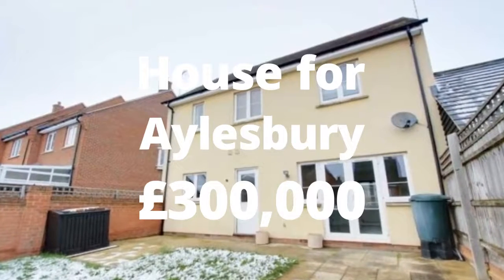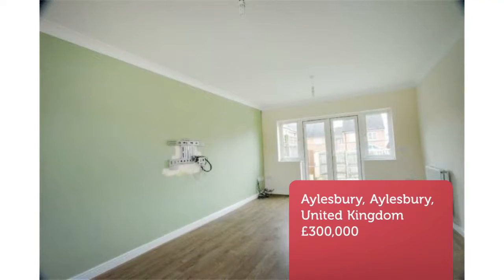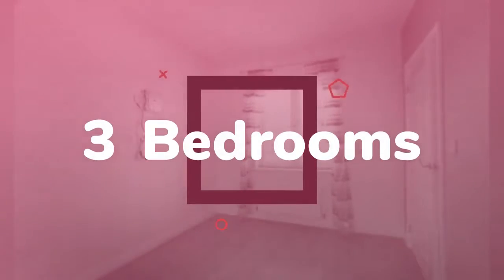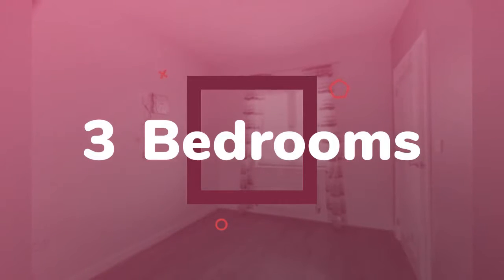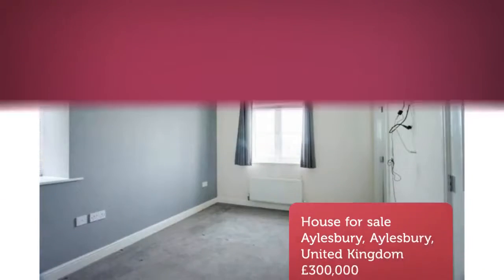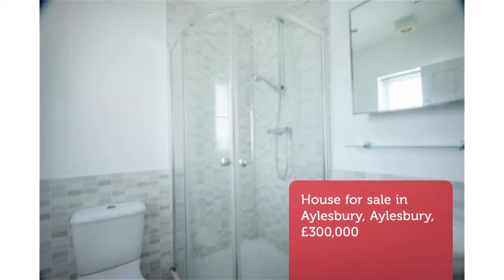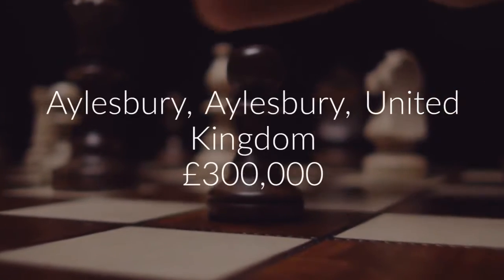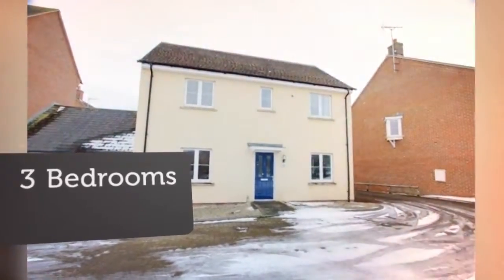House for sale in Aylesbury, Aylesbury, £300,000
3

REF103119
3 bedroom detached house for sale
        Aylesbury,...